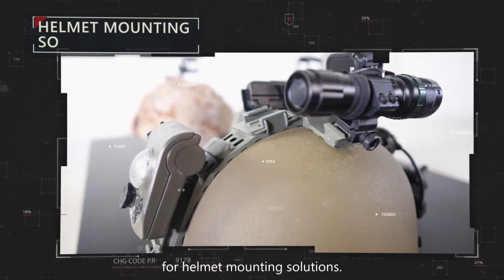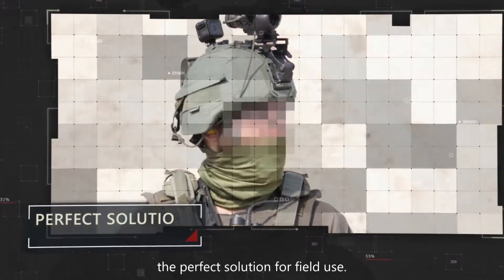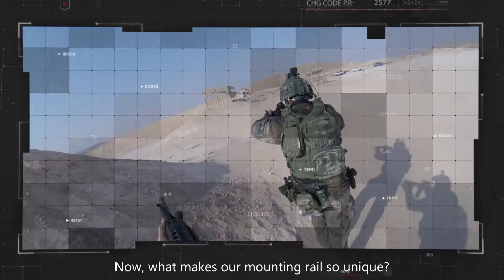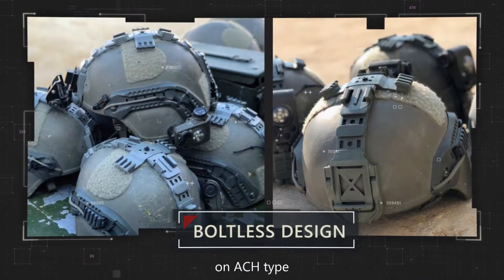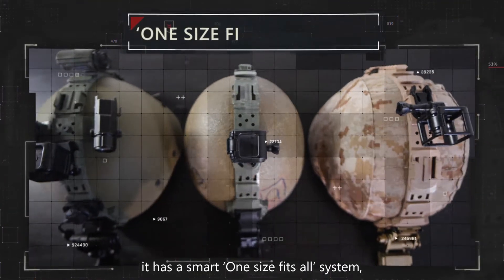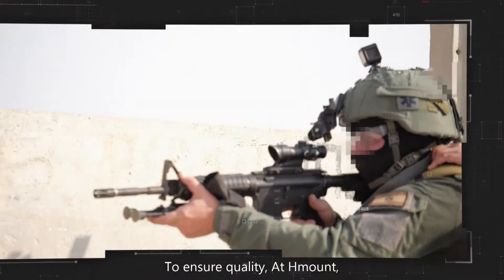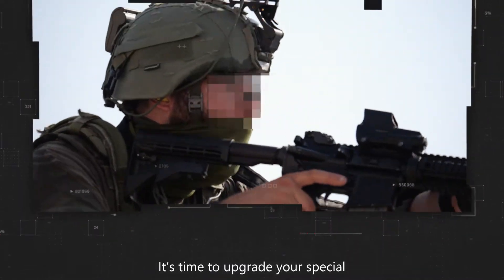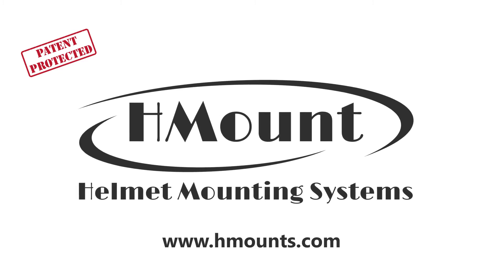HMOUNT LTD.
We are Hmount - an industry-leading brand for helmet mounting solutions. We bring a versatile approach to mounting gear that makes our equipment the perfect solution for field use.
Meet our unique hero product, the Mounting Rail: It’s designed to answer military and law enforcement needs while providing an optimal user experience.
It’s all about speed and ease of use. Our Mounting Rail is built to provide both a minimum assemble time and multiple connectivity capabilities, including night vision goggles, flashlights, markers, action cameras and more.
Now, what makes our mounting rail so unique?
Firstly, it has an efficient boltless design. You can install the mounting rail on ACH type and many other similar shapes without brims.
Secondly, it has a smart ‘One size fits all’ system, accommodating most standard sizes from Medium to Extra Large helmets.
To ensure quality, At Hmount, our products are ISO certified and continually being updated to meet the industry’s highest standards.

Product Highlights:
Boltless mounting rails for various types of helmets:
• Military helmets
• Law enforcements helmets
• Softball helmets

HMount unit is included:
• Shroud Rails
• A2P connector
• Picatinny rail
• GoPro built-in adapter